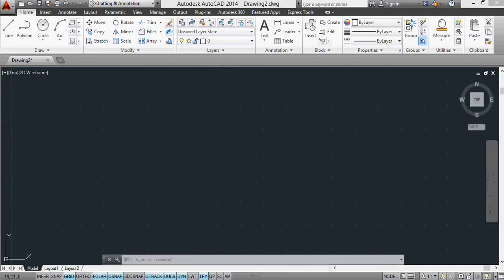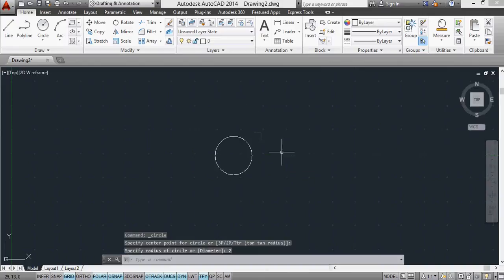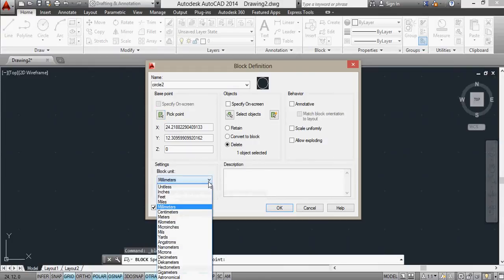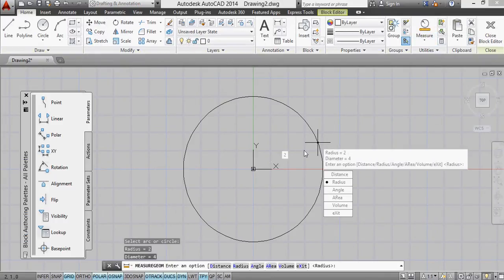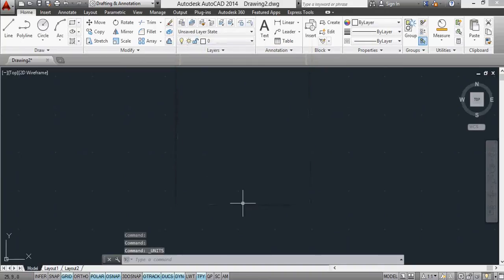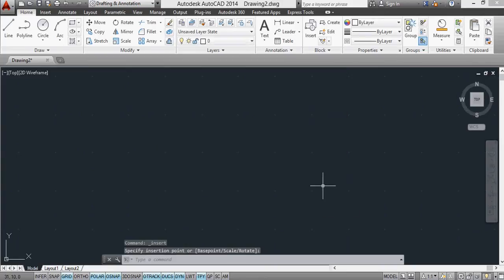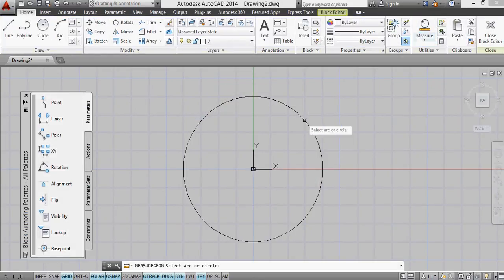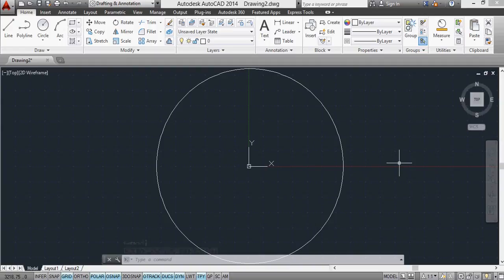AutoCAD Block Units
Answer to a question as to why the dimensions in a block may appear to be different from those in a dwg